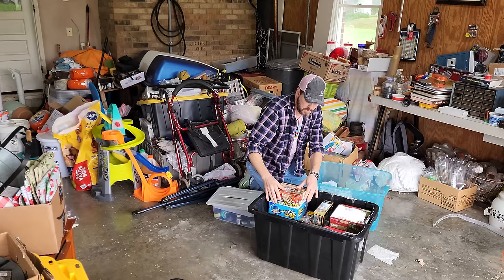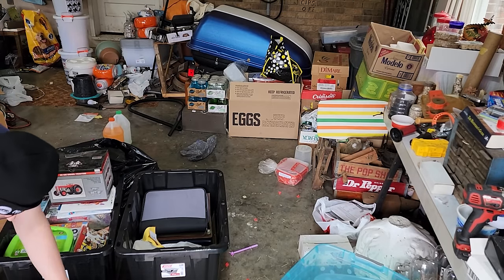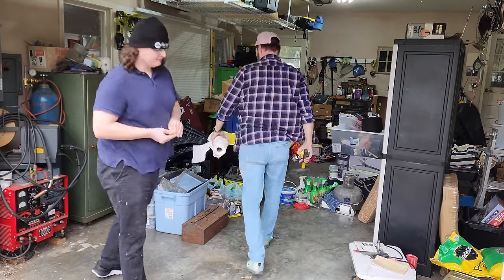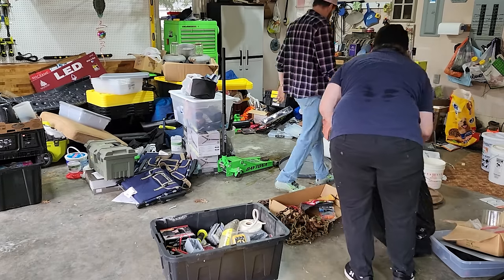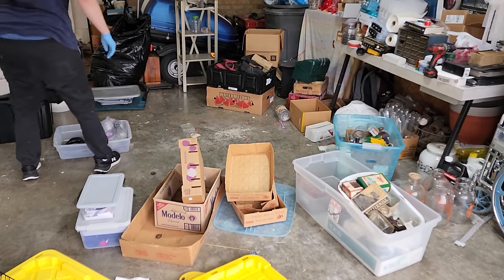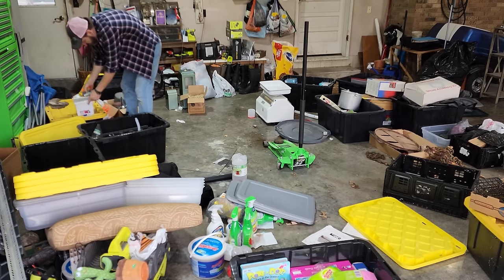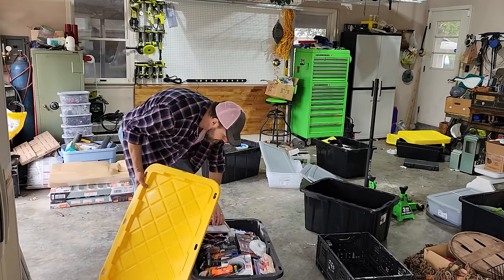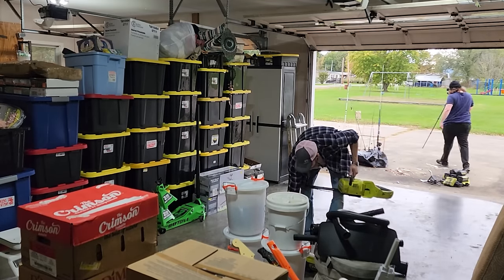Compulsive spending made this garage UNUSABLE (until we stepped in!)